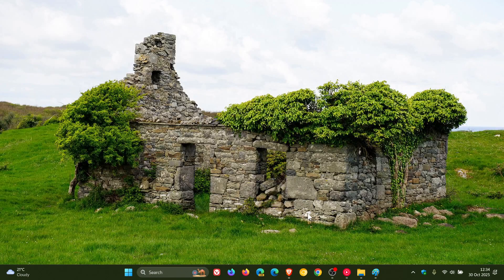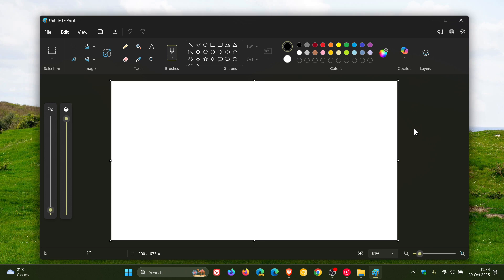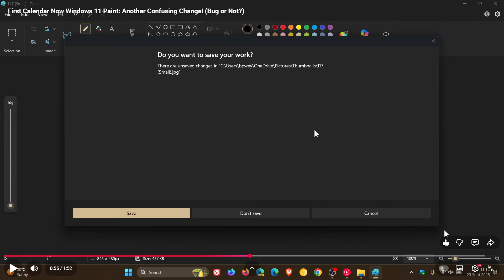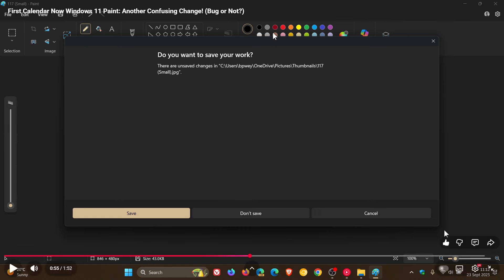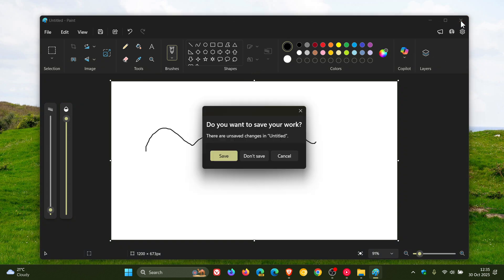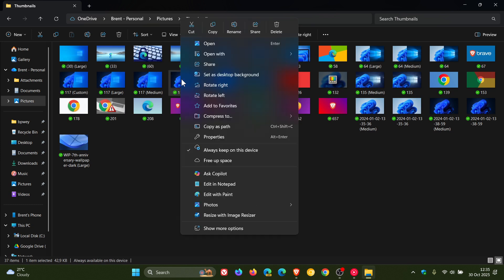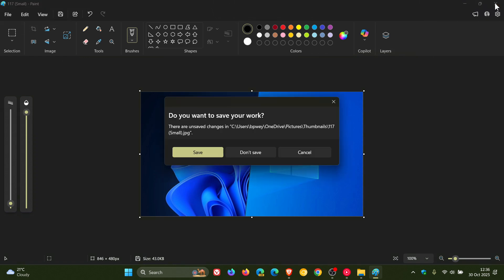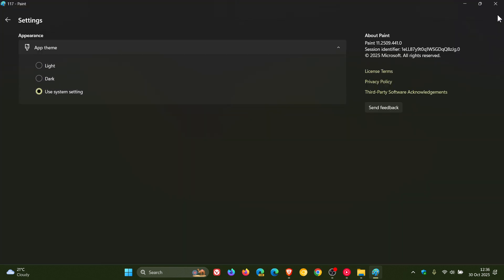Windows 11 Paint App's Confusing Change Was Just a Bug (and it's Fixed!)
Seems that the latest app update has resolved the issue.